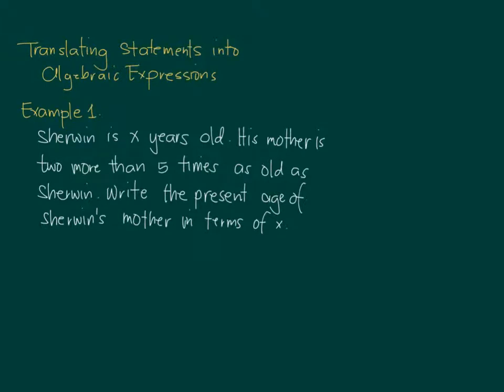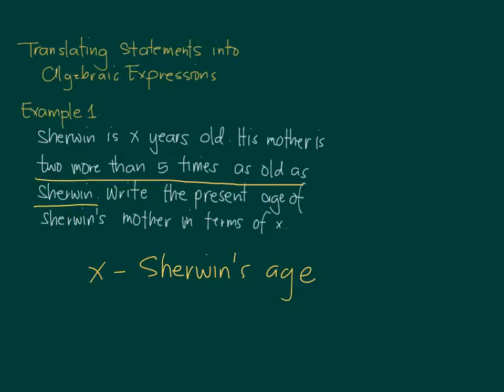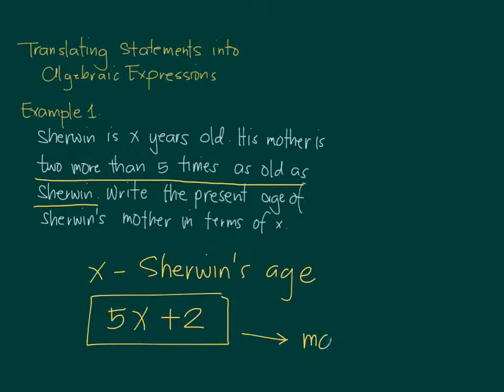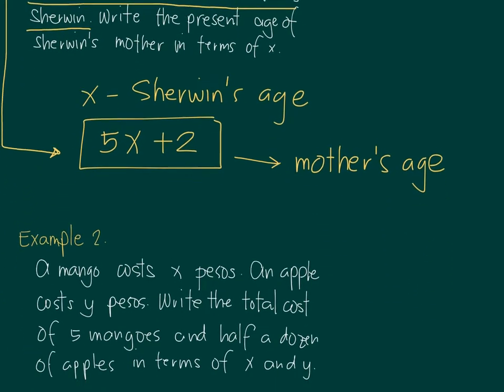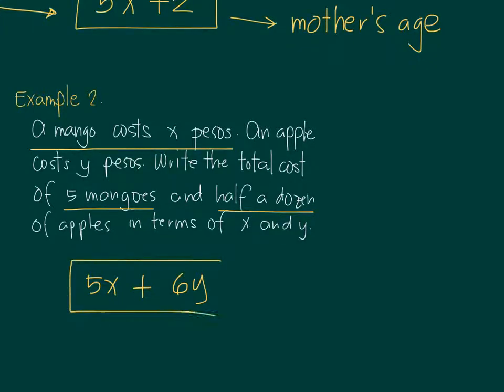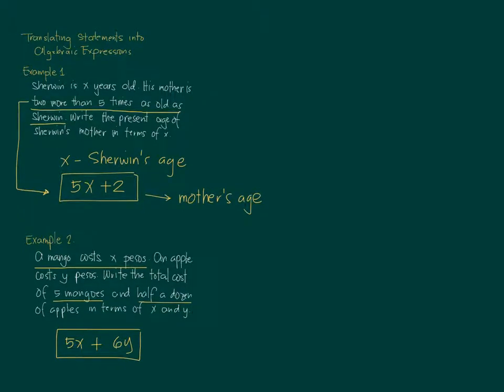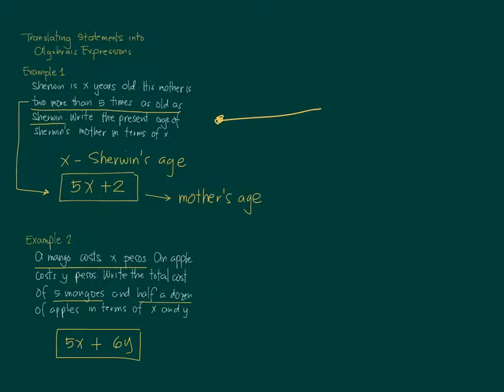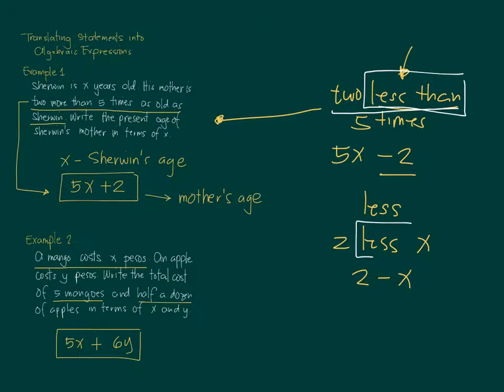Translating Statements into Algebraic Expressions- Finding an Expression